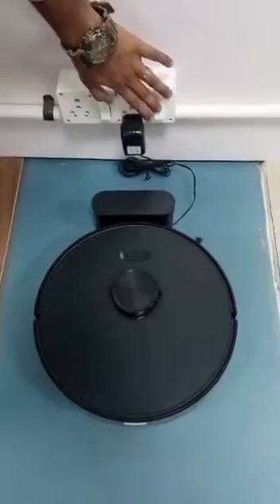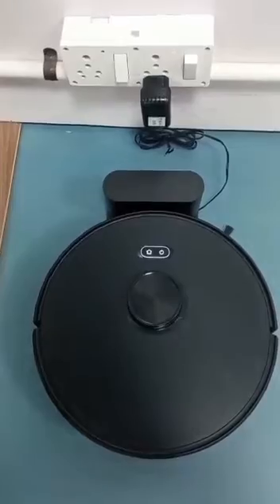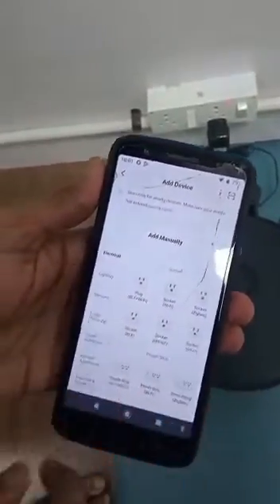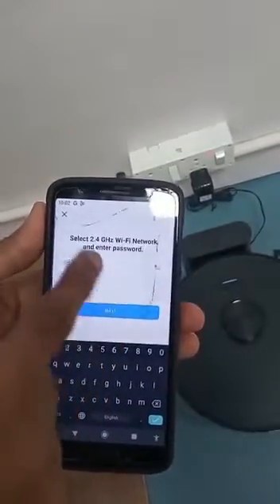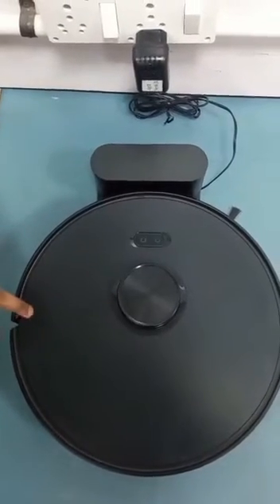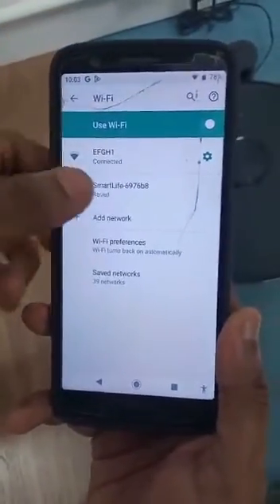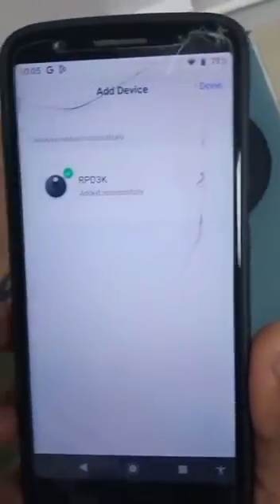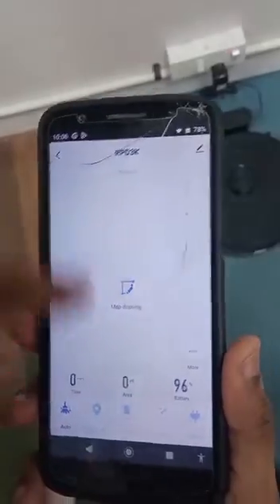How to connect Robo L vac voice pro mobile application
Forbes Robo LVAC Voice Pro is a fully automated and convenient vacuum cleaner that cleans your house in the most efficient way. You just need to install the Smart Life app and connect your vacuum cleaner to the app for automated cleaning.
Here’s a step-by-step process on how to connect Robo LVAC VoiCE Pro to the Smart Life app.
Step 1: Download the Smart Life app from the app store. Register your vacuum cleaner by signing up with your email.
Step 2: Open the app, tap ""add device,"" and choose ""Robot vacuum (WiFi)"" from the list of small home appliances.
Step 3: After selecting the device type, reset the device by holding the home and power buttons for 5 seconds. This action connects the vacuum cleaner to your mobile phone.
Your Robo LVAC Voice Pro is now successfully linked to the Smart Life app, making cleaning more convenient.